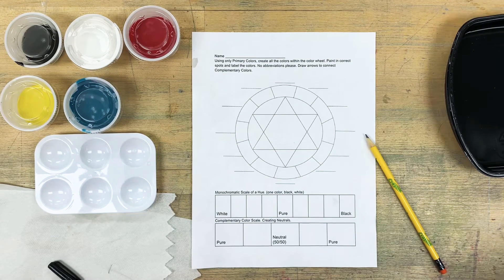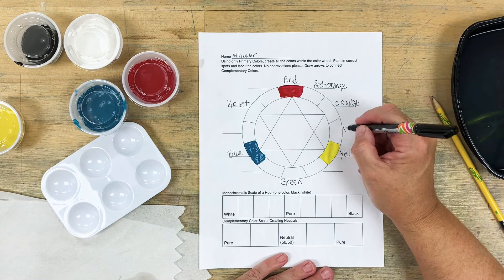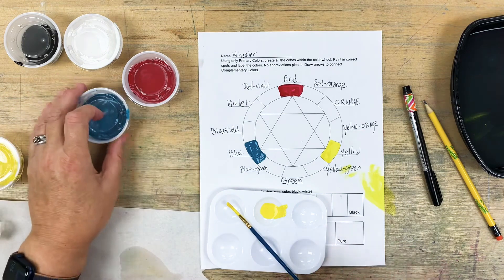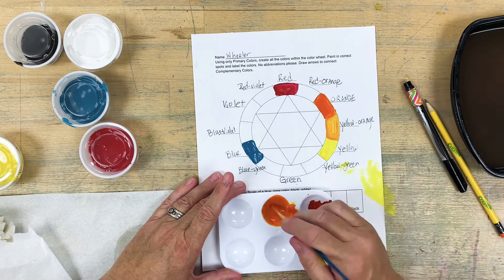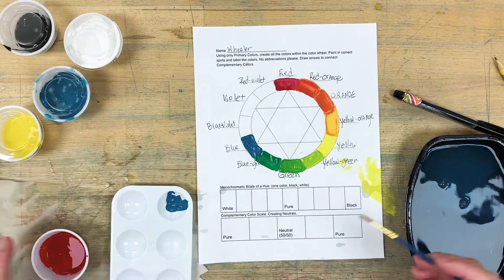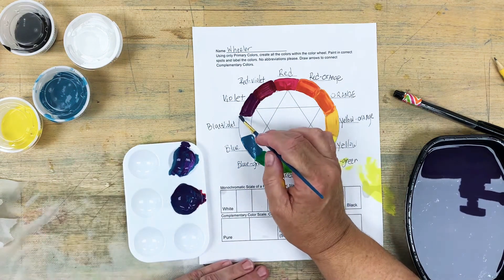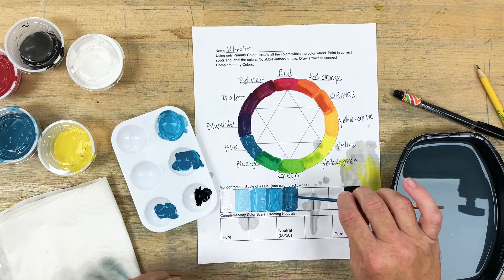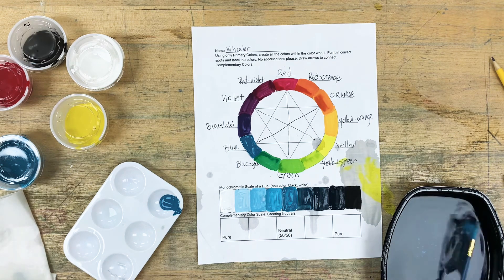Color Mixing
Color Mixing /Color Wheel Introduction